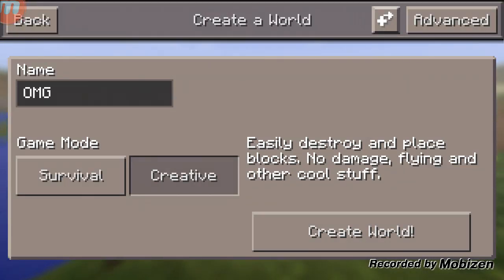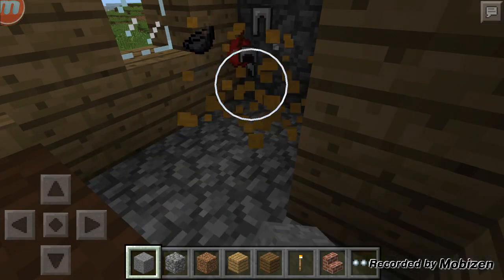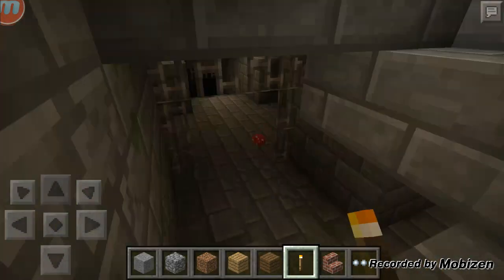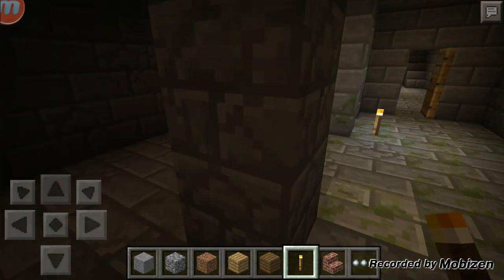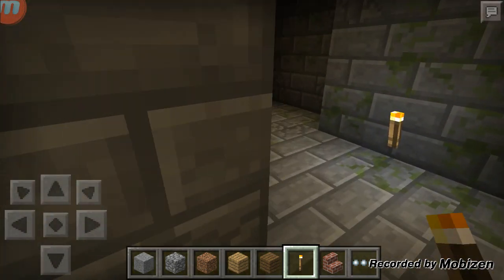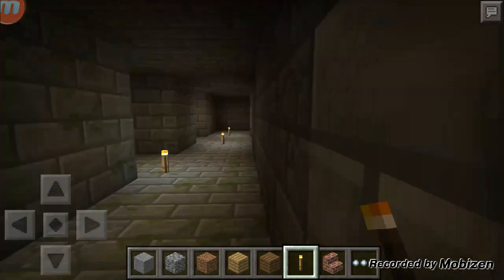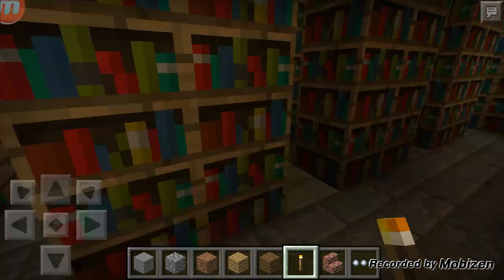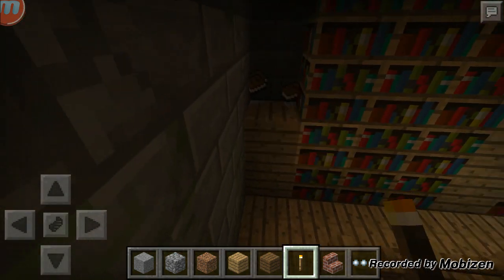Minecraftpe0.11.1 village and stronghold at spawn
Village and stronghold at spawn!

Seed= FINAL